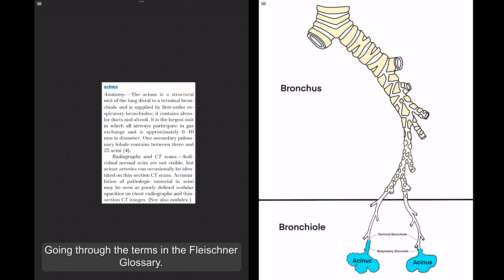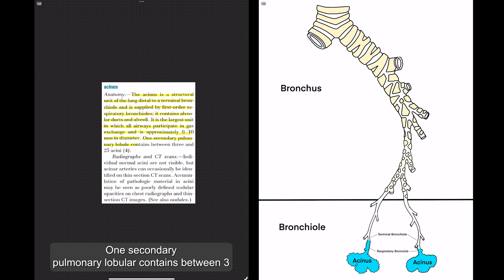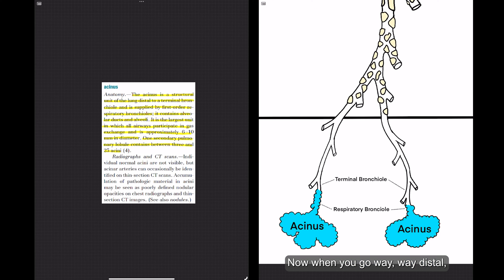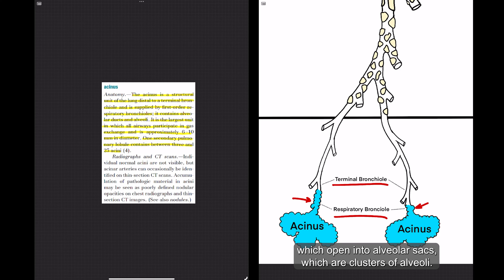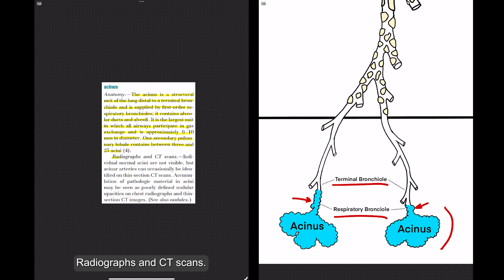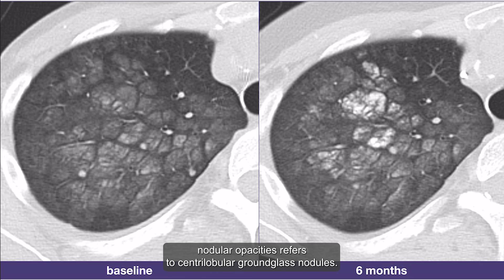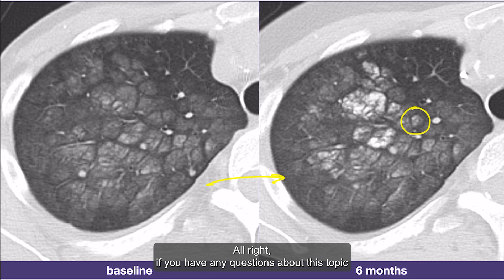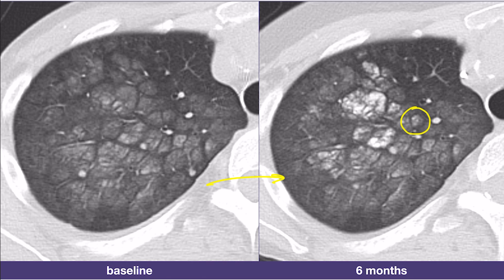Fleischner Glossary - Acinus